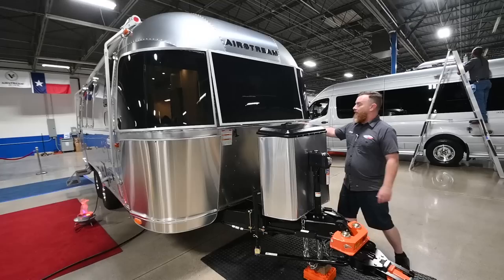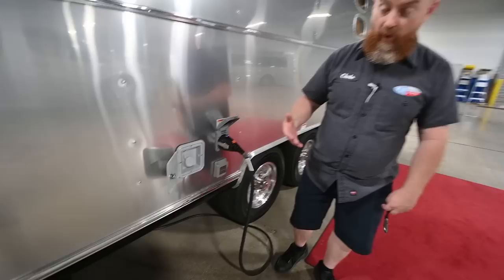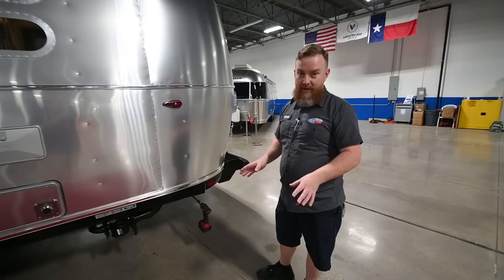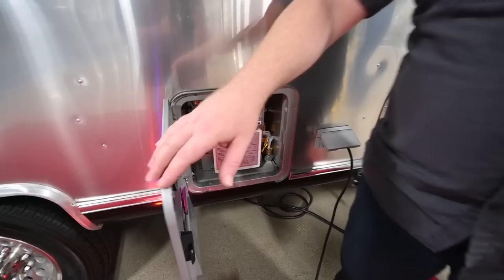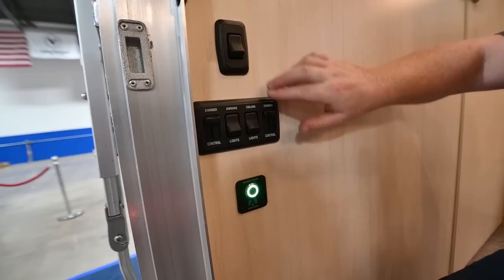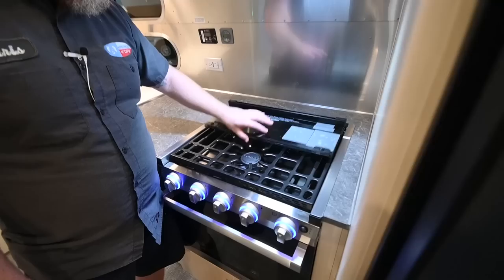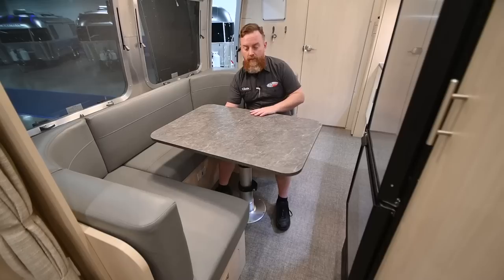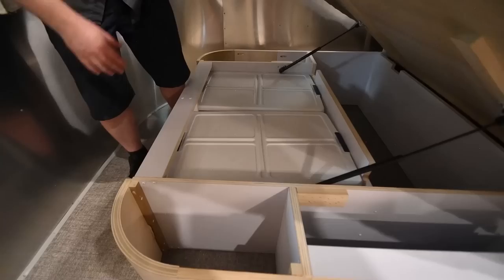The all-new 2022 Airstream Flying Cloud 23FB | Full Walk Through Tour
The Airstream Flying Cloud 23FB Travel Trailer is a purposefully designed trailer with intentional features to help you maximize your travel experiences. Prepared for families of all sizes and built for comfort to any destination, Flying Cloud is a feature-packed travel trailer that can go the distance and is a canvas waiting to be painted with a personal touch.